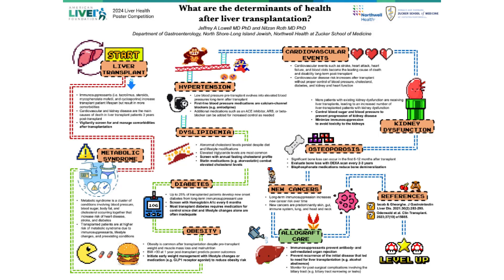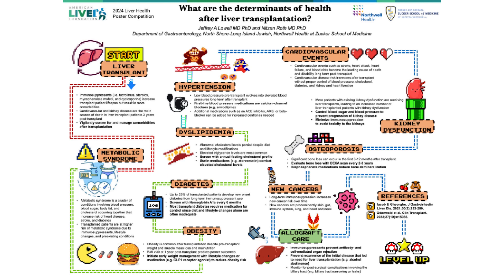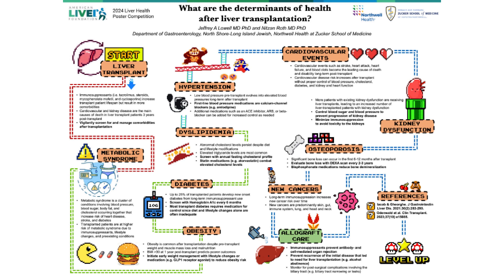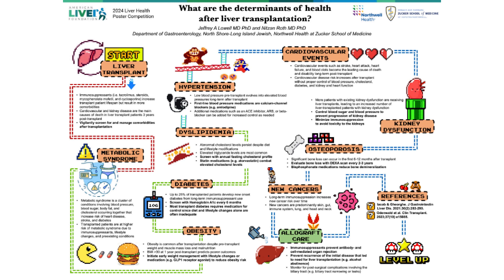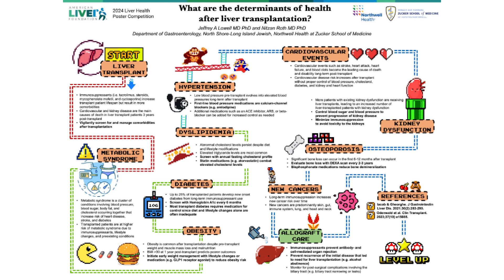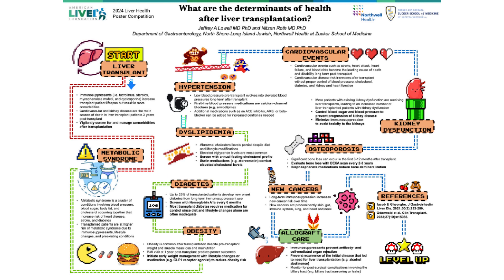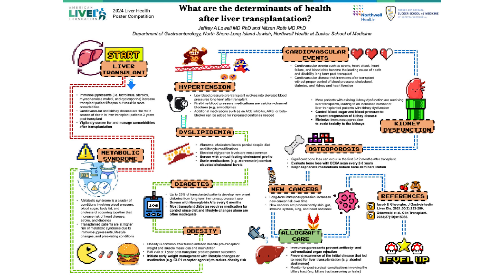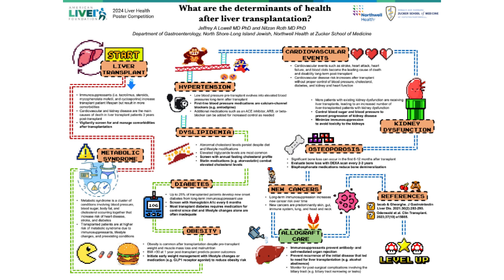What are the determinants of health after liver transplantation? Jeffrey A Lowell, MD, PhD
For our 2024 Poster Competition, Jeffrey A Lowell, MD, PhD of North Shore University Hospital-Long Island Jewish Medical Center at Northwell Health presents "What are the determinants of health after liver transplantation?" Dr. Lowell was mentored by Nitzan Channa Roth, MD.

Learn more about the American Liver Foundation Poster Competition and vote for Dr. Lowell's poster